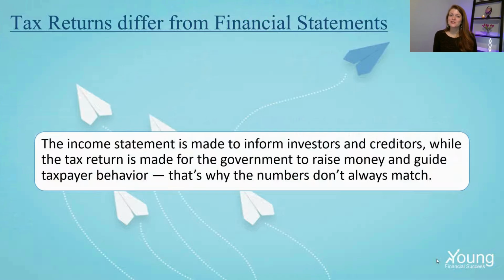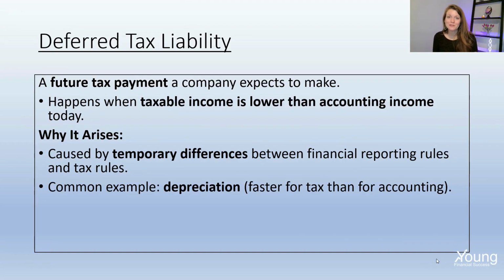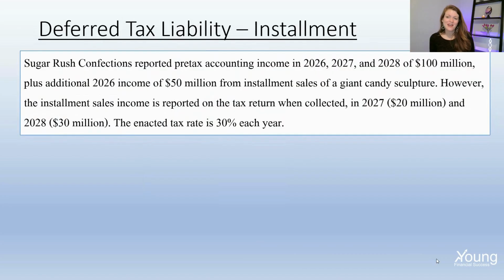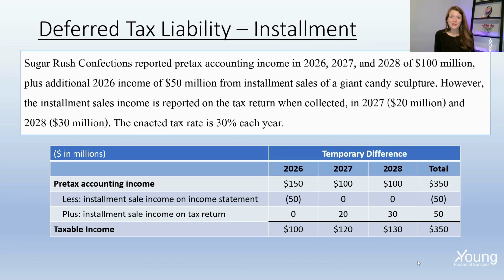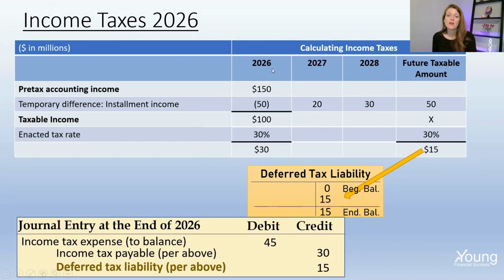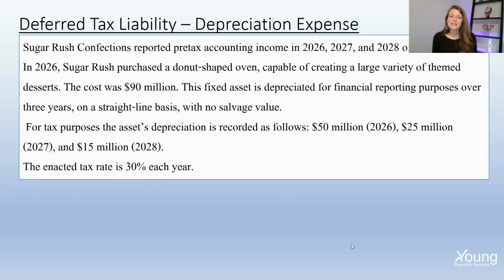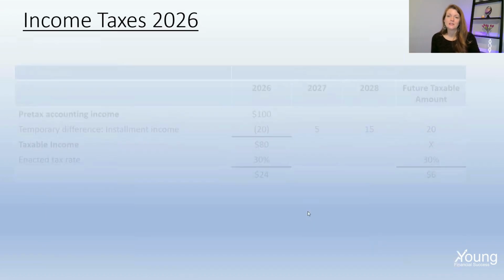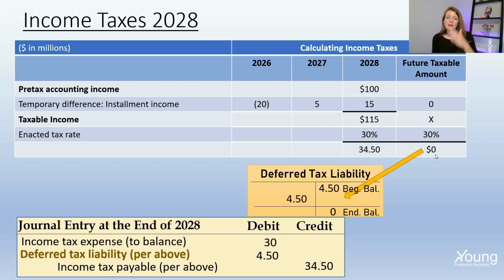Intermediate Accounting - Chapter 16 - Deferred Tax Liability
Video 1. Calculating for temporary differences can be very tricky. This video will help break it down.